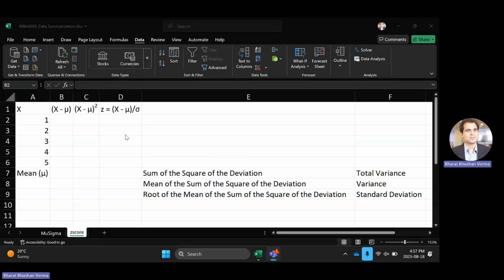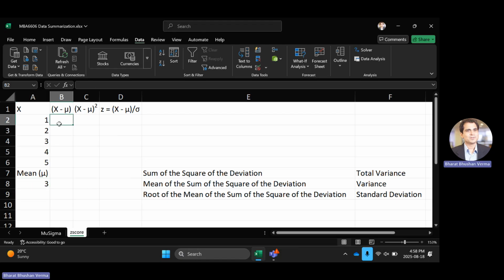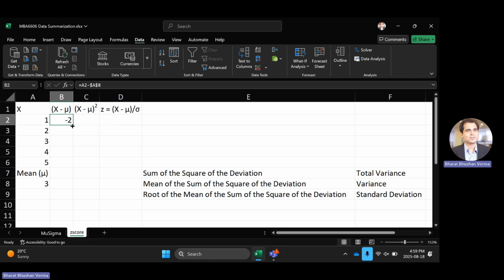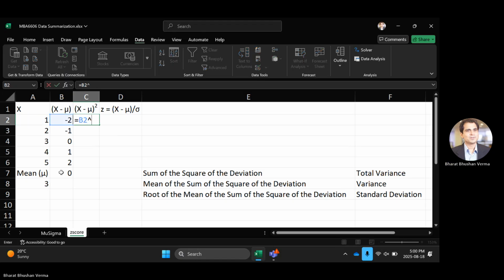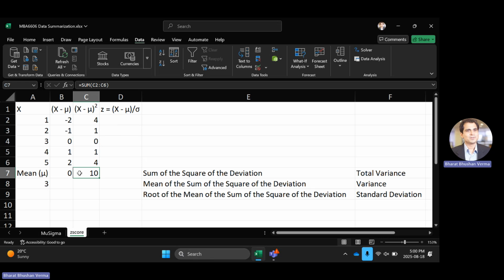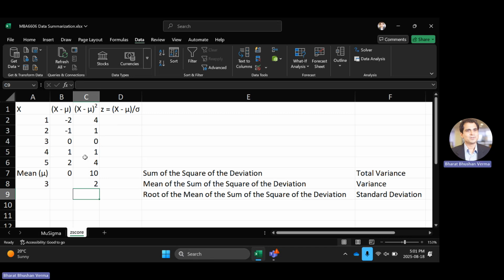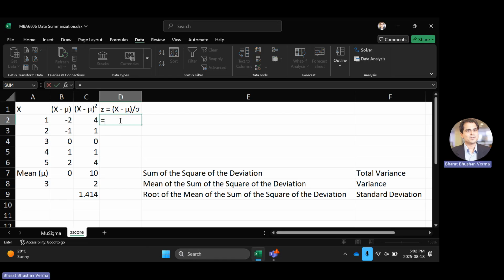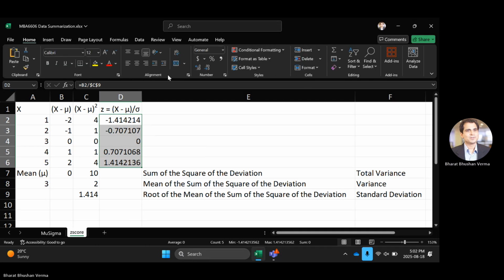MBA6606 Measure of Location Z Score